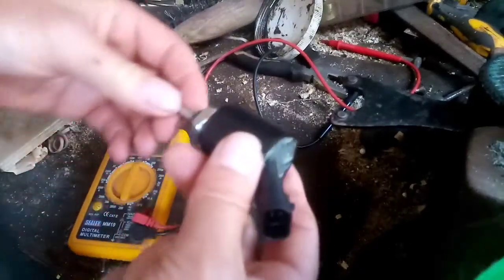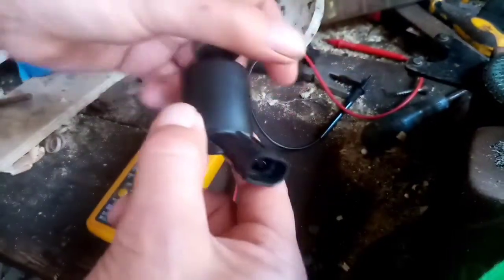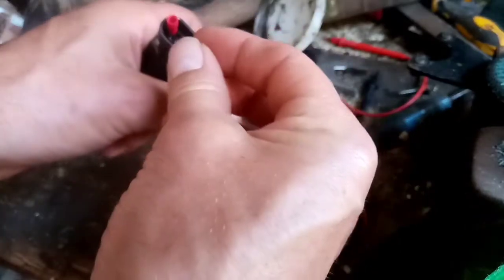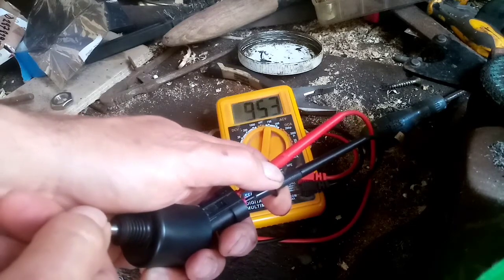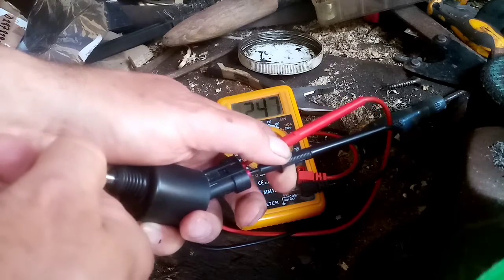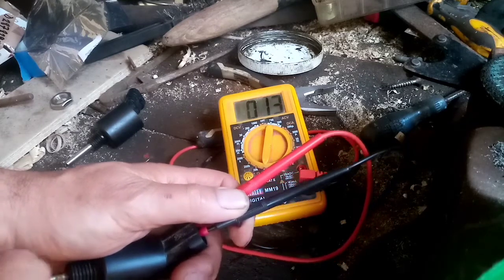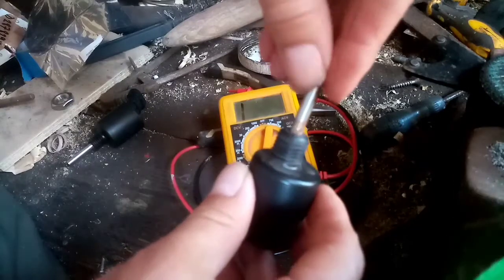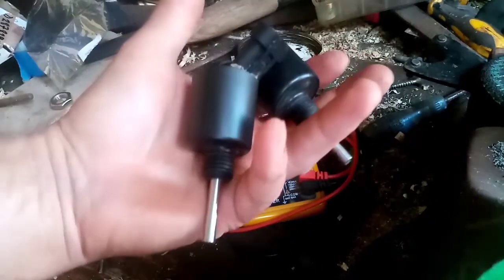Massey ferguson 7274 table potentiometer testing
Testing the potentiometer for auto level table